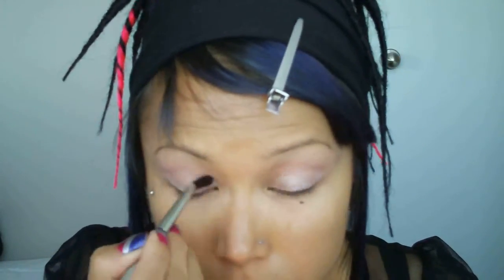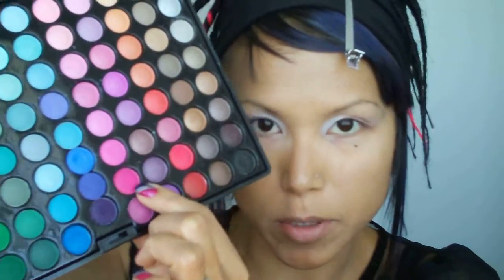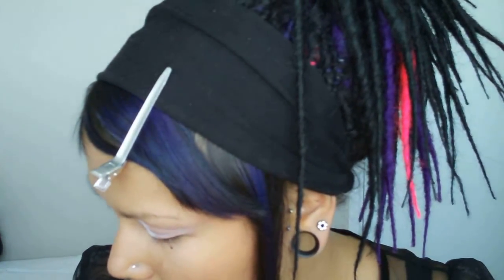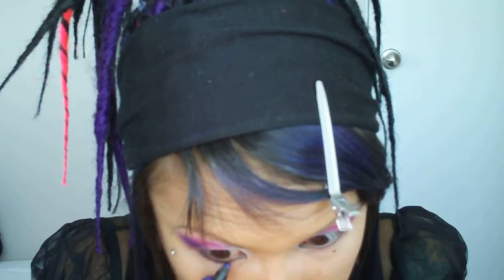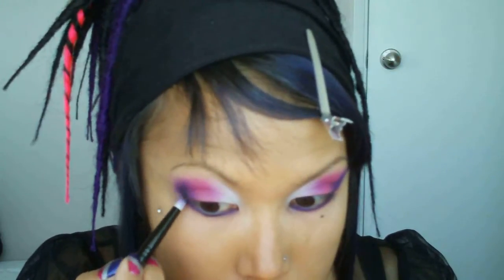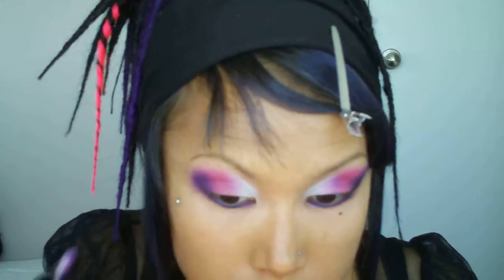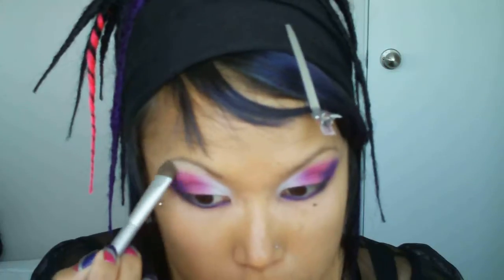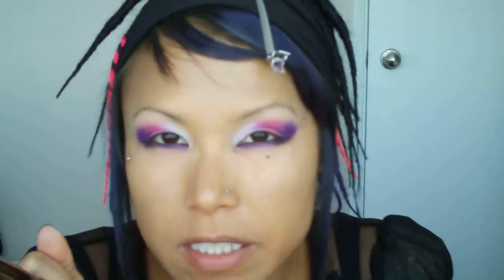Matte White, Pink & Purple Eyeshadow Tutorial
Hehe, sorry guys, I accidentally deleted this video, so I am re-posting it! :(

Products used:

EYES
Too Faced Shadow Insurance
Gosh Waterproof Shadow stick - Love that Ivory
MAC Shadow - Gesso
Coastal Scents Palette - the hottest pink
Make Up For Ever - 92
MAC Eyeshadow - Carbon
MAC Eyeshadow - Brulle
MAC Pigment - Frozen White
Gosh Velvet Touch Liner - Black Ink
Gosh Velvet Touch Liner - Purple
L'Oreal Paris Lineur Intense - Carbon Black
L'Oreal Paris Voluminous Mascara - Carbon Black